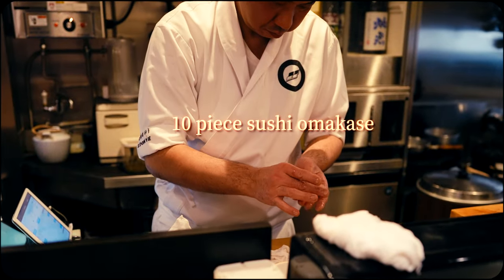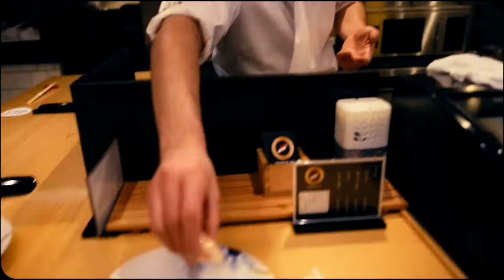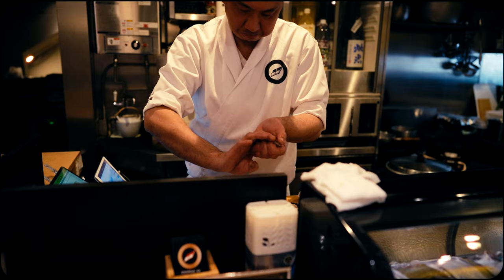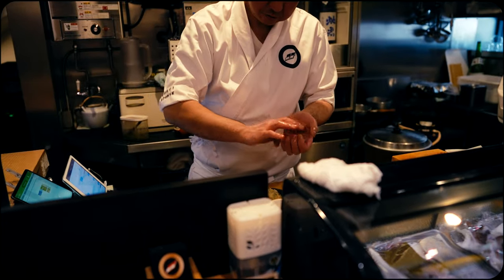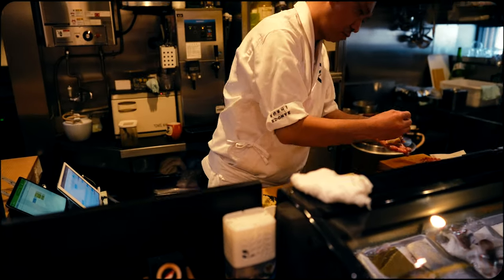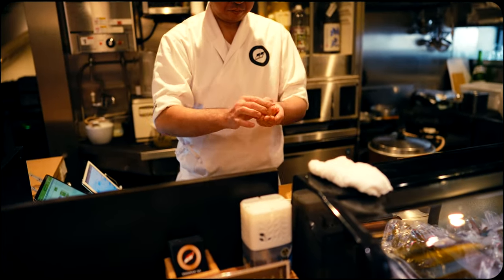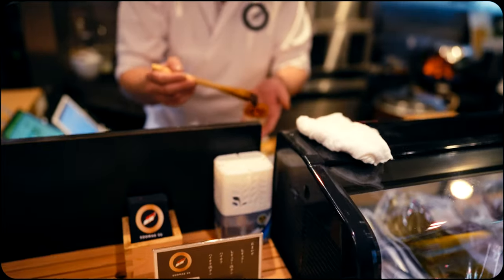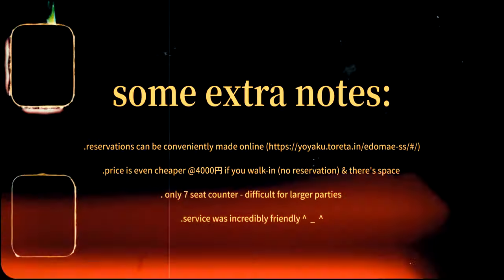Casual Tokyo Sushi Omakase in 2024 - Authentic Quality & Value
One of the best sushi omakase I've been to in Tokyo re: budget-friendly pricing and value. This is a great option for those who are new to sushi omakase or just want to enjoy it casually, as the price is incredibly affordable.
This is certainly a spot where you can experience authentic edomae-style sushi omakase without breaking the bank.
It's especially good as an introductory omakase spot, where visitors and tourists who are new to Japan can get their feet wet without a huge monetary commitment.

10 pieces:
1. lean tuna - 赤み
2. founder - 平目
3. arc shell clam - 赤貝
4. sardine - 鰯
5. squid - イカ
6. Japanese cockle - 鳥貝
7. tiger prawn - 車海老
8. medium fatty tuna - 中トロ
9. uni - 海胆
10. saltwater eel - 穴子

📍江戸前 SS
『EDOMAE SS』

東京で体験した中で、予算に優しく価値ある寿司のおまかせの一つ。初めての方やカジュアルに楽しみたい方に最適なオプションです。価格が非常に手頃なので、手軽に楽しめます。こちらは、本格的な江戸前寿司のおまかせをリーズナブルに楽しめるスポット。特に、日本初訪問や旅行者にとっては、高額な費用をかけずにおまかせ寿司を楽しむのに最適です。

ご馳走様でした！ ^ __ ^